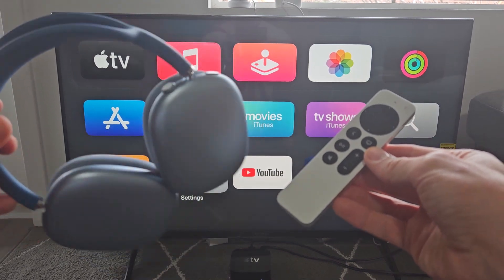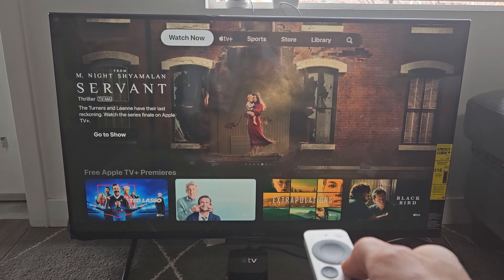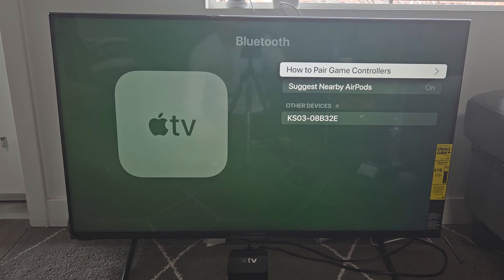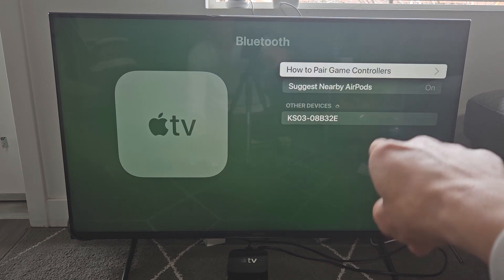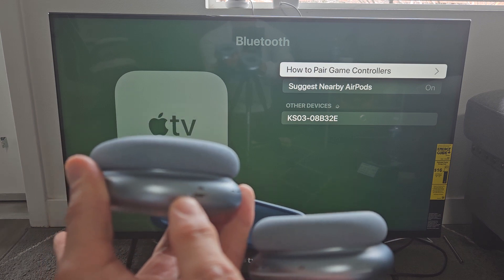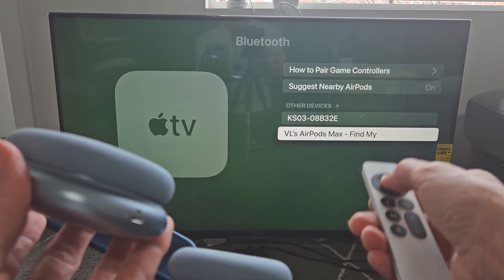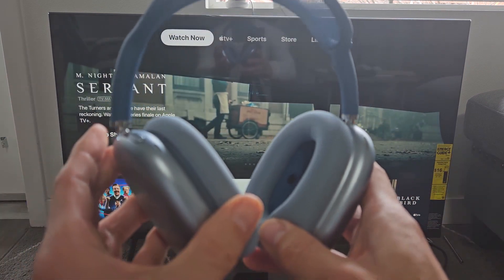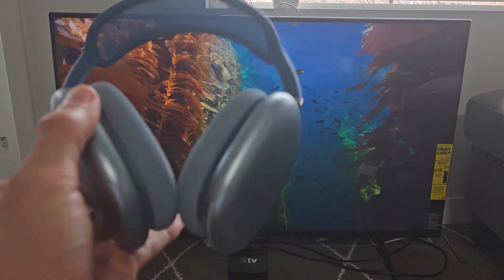AirPods Max: How to Connect to Apple TV 4K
I show you how to connect and pair the Apple AirPods Max Headphones to a Apple TV 4K 2021 via Bluetooth. I hope this helps.

Apple TV 4K 2021
Apple AirPods Max